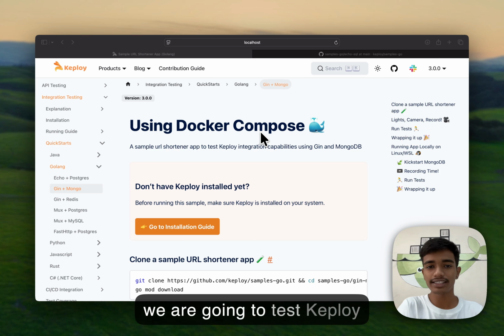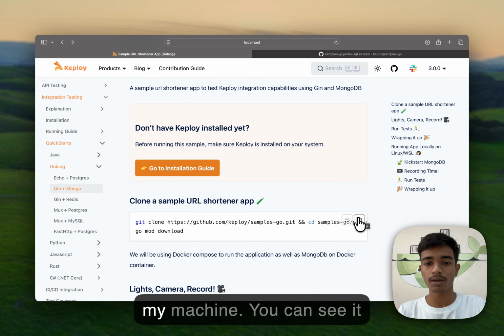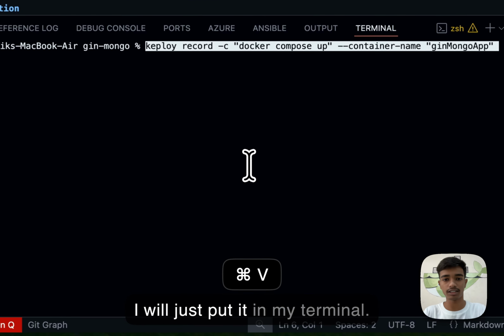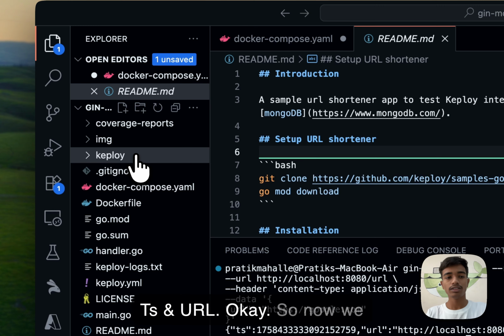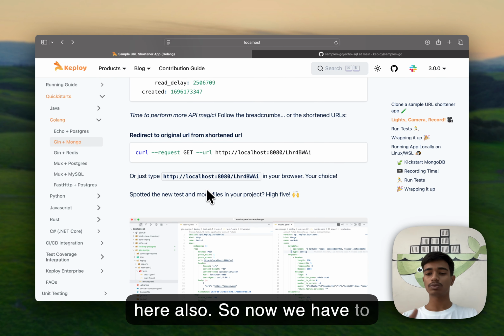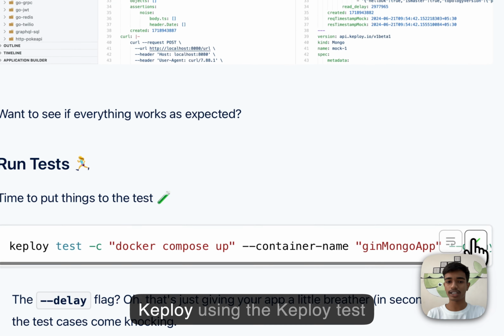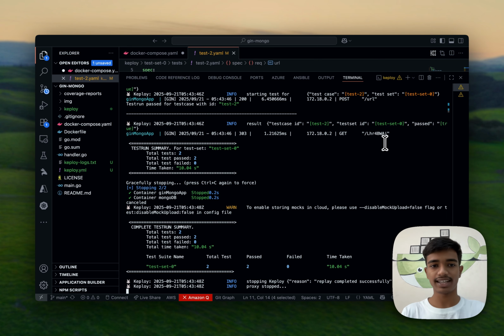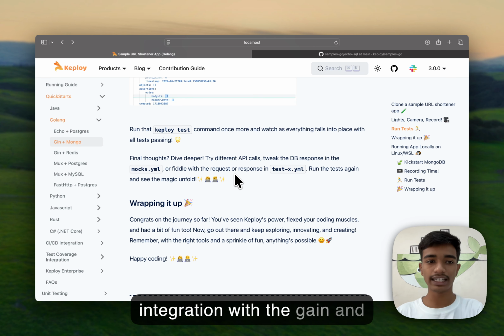Demo: URL Shortener App in Go (Gin + MongoDB)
This video is a hands-on demo of Keploy in action! 🎯
We’ll test a simple URL Shortener app in Go (Gin + MongoDB) and show how Keploy automatically generates tests and mocks to make API testing effortless.

Here’s what you’ll see:
✅ Setting up a URL shortener API with Gin
✅ Using MongoDB to store and retrieve URLs
✅ Capturing real API calls with Keploy
✅ Auto-generating test cases and running them

Whether you’re a Go developer, API tester, or just curious about Keploy, this demo will give you a clear understanding of how Keploy simplifies testing for your apps.